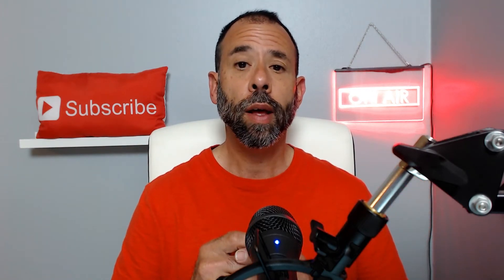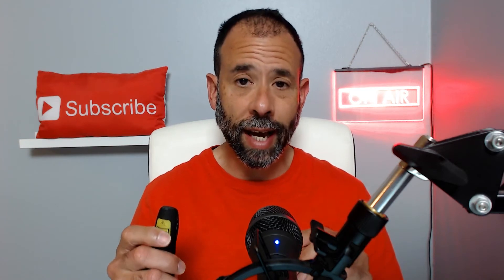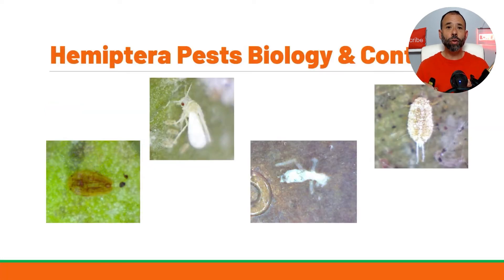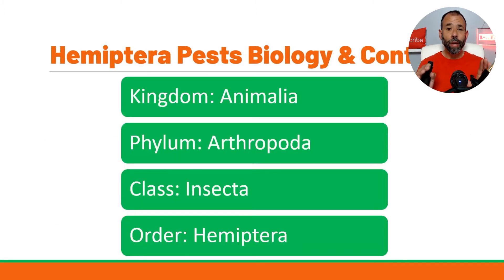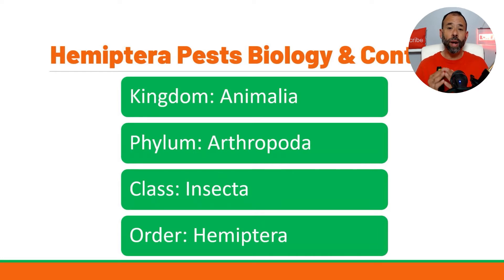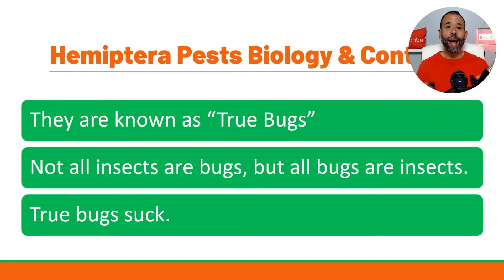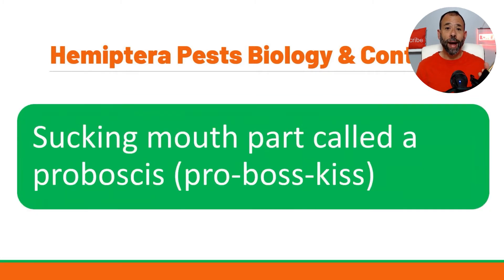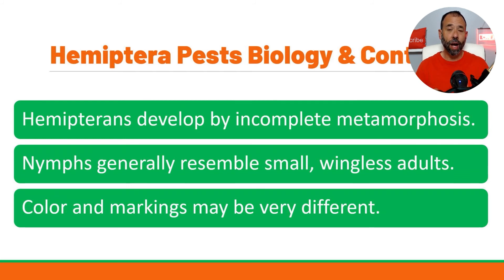Pest Geek Academy Demo Class 1 Hemiptera Pests Florida Pesticide Training CEU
Class 1 Hemiptera Pests is part of 2 Florida CEU Certified Education Credits state-approved pesticide applicator training program.